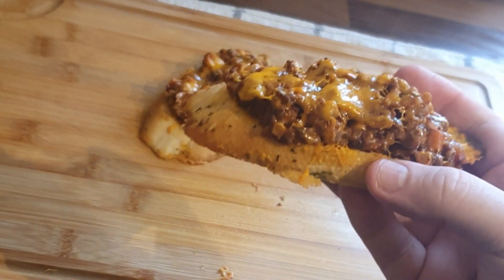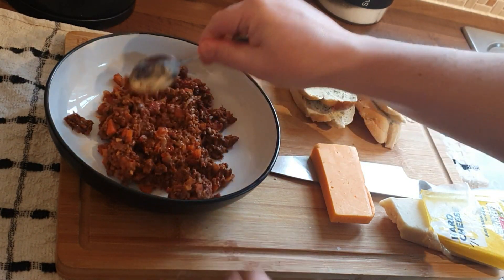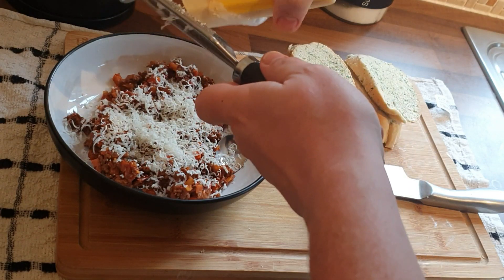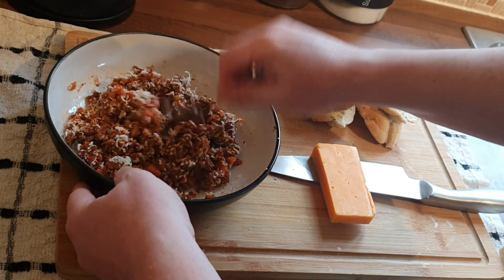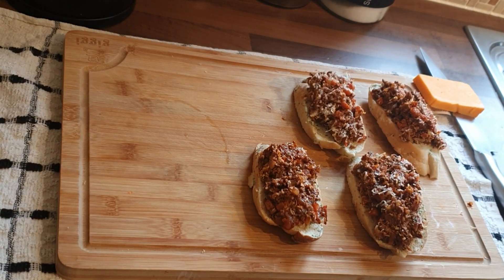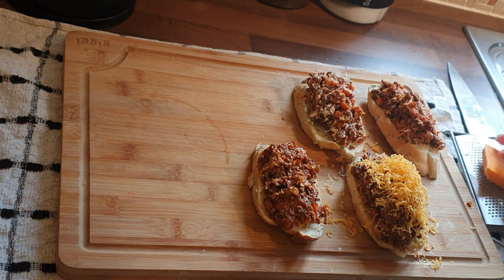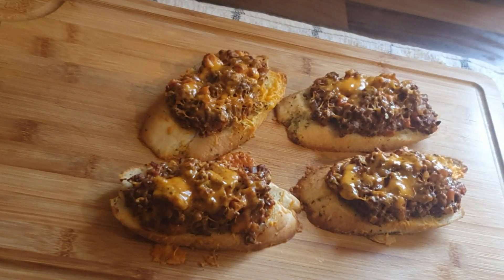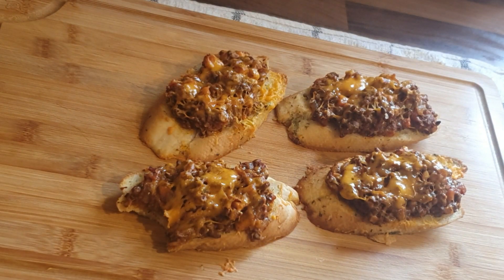Bolognese Leftovers (Garlic bread boats)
This gives you an alternative to using Spaghetti Bolognese Leftovers.

ingredients
Spaghetti Bolognese Leftovers
Garlic Bread
Parmesan Cheese
A Cheese of you choice that will melt easily